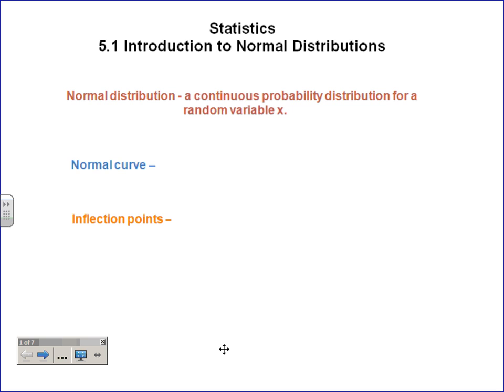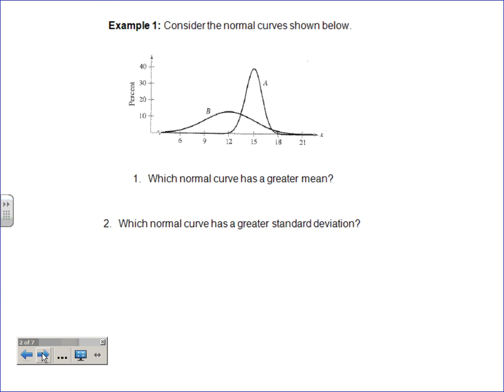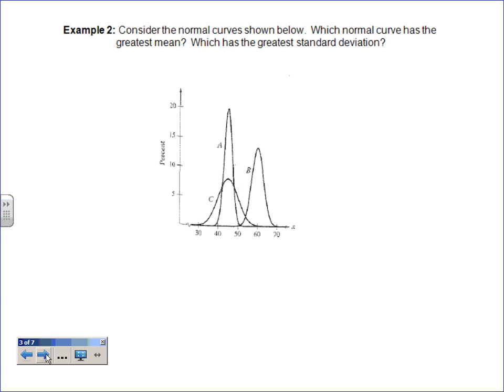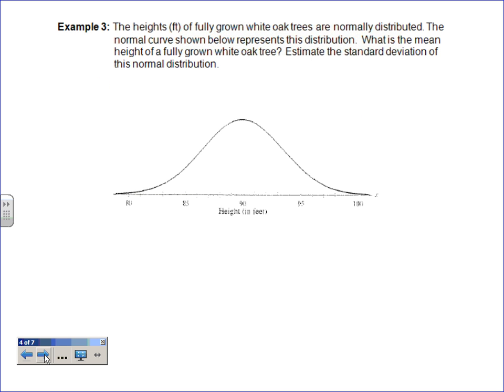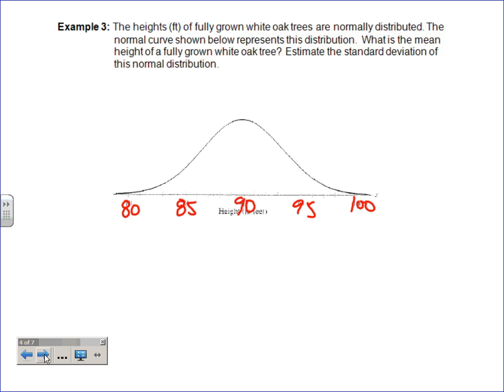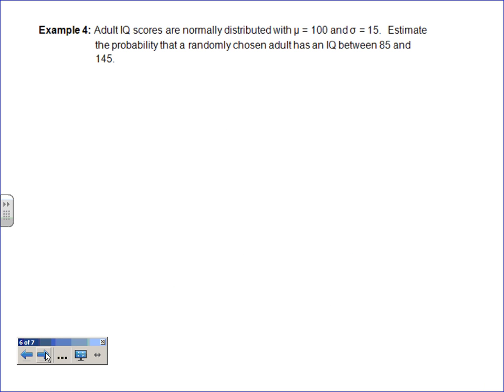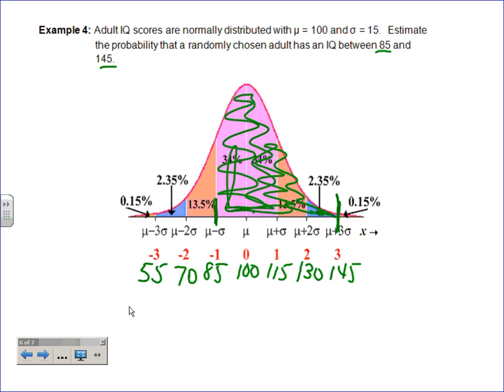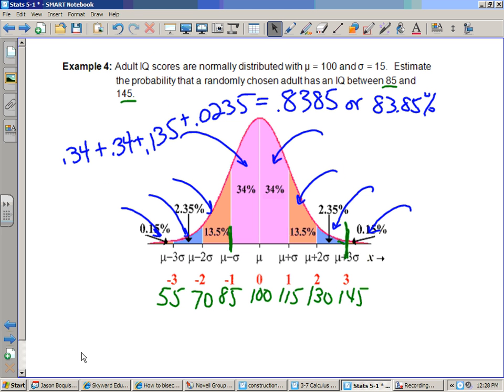Stats 5-1.wmv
Stats 5-1 dealing with normal distributions.